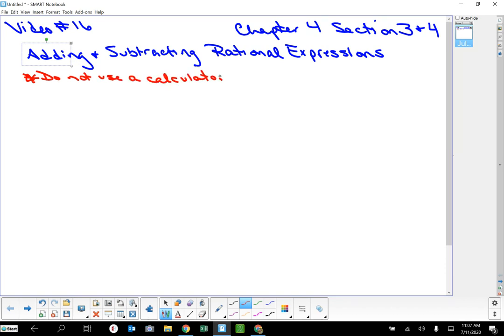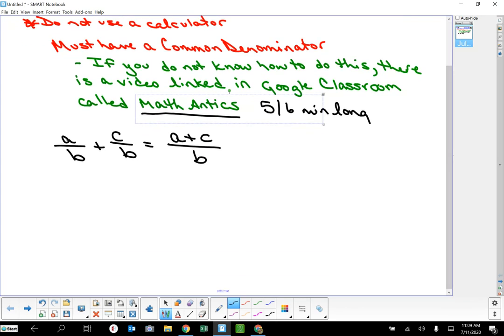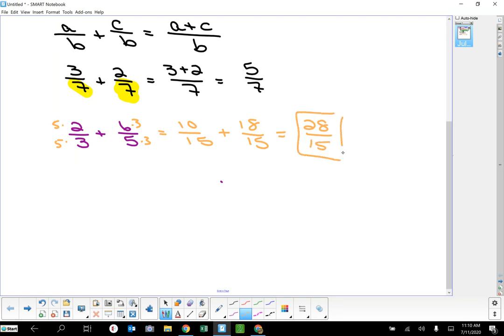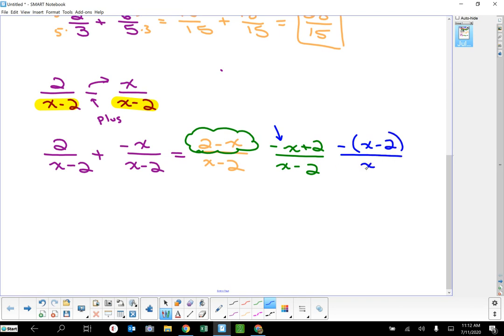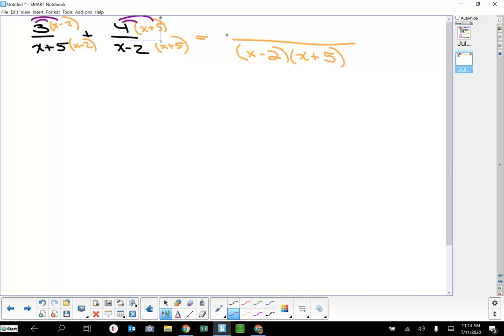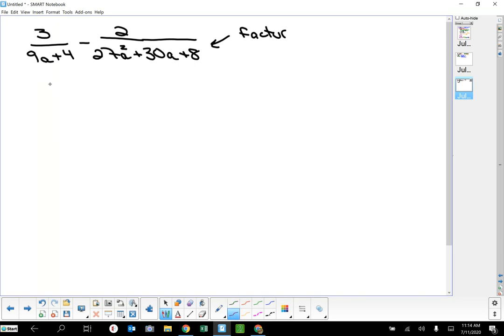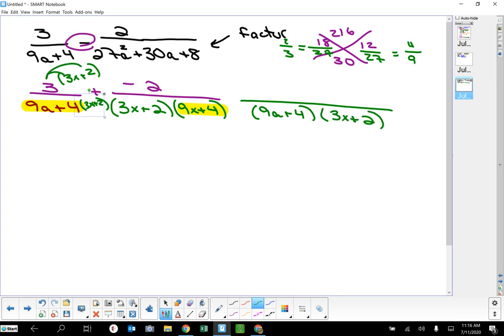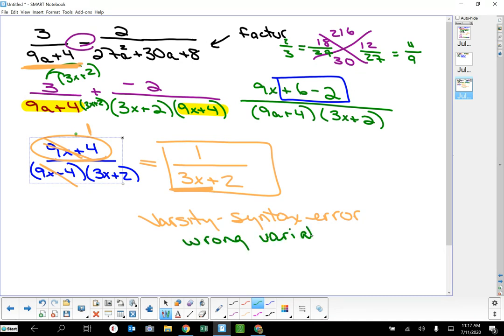Chapter 4 Section 3 & 4